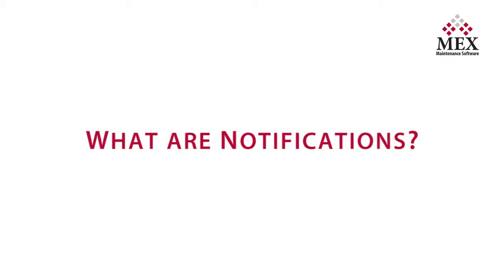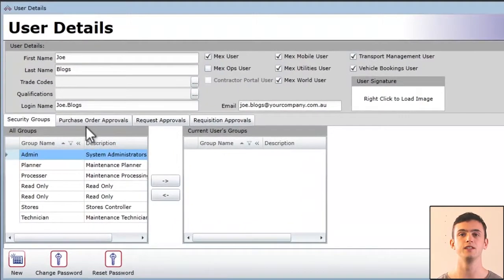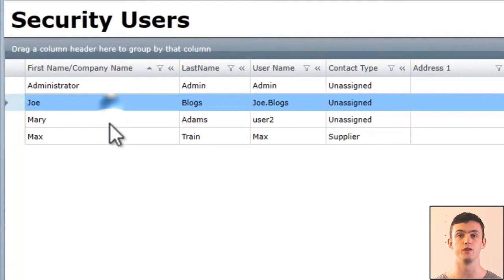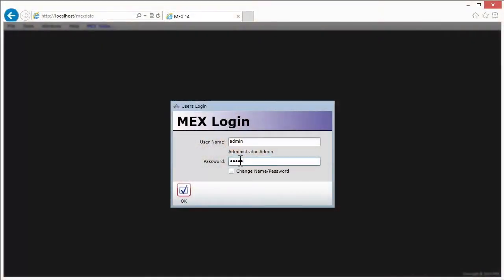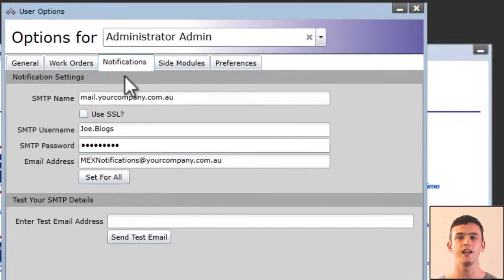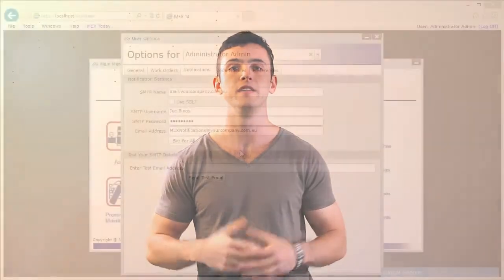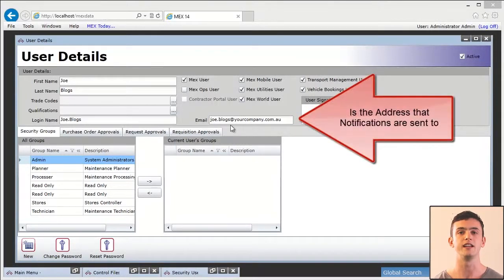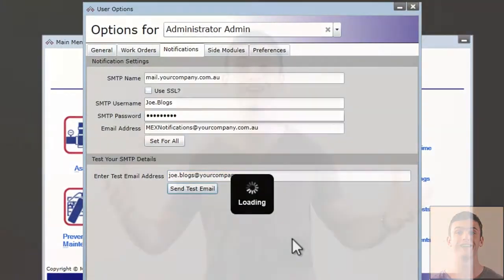Understanding Notifications and SMTP in MEX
In this episode of Maitland Explains we take a look at how to correctly setup notifications and go through all you need to know about SMTP in MEX.